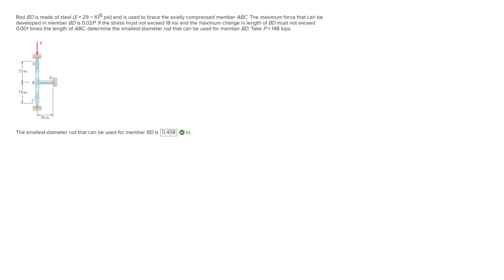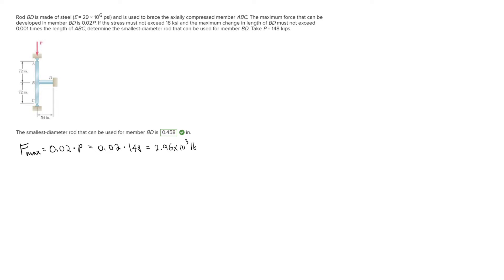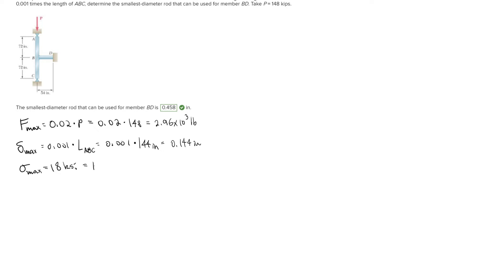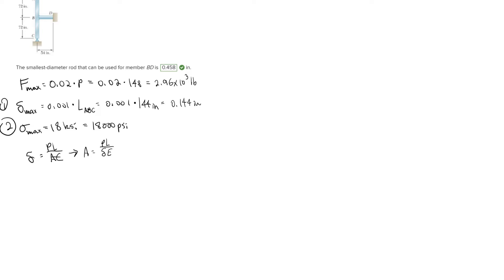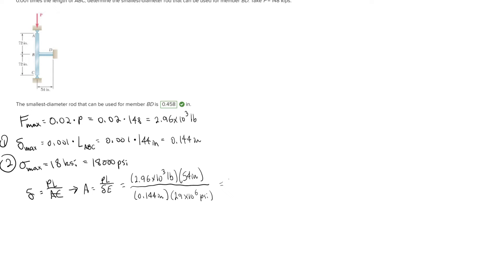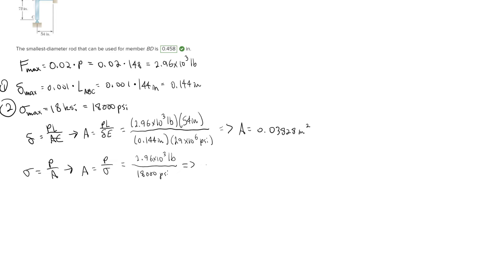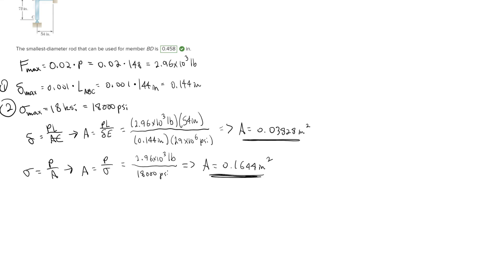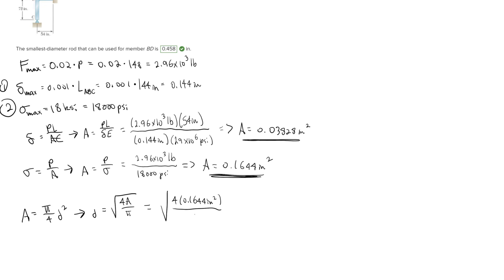Determine the smallest diameter rod that can be used for member BD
Rod BD is made of steel (E = 29 x 10^6 psi) and is used to brace the axially compressed member ABC. The maximum force that can be developed in member BD is 0.02P. If the stress must not exceed 18 ksi and the maximum change in length of BD must not exceed 0.001 times the length of ABC, determine the smallest-diameter rod that can be used for member BD. Take P = 148 kips.

The smallest-diameter rod that can be used for member BD is     in.